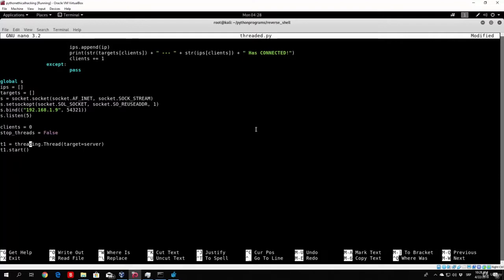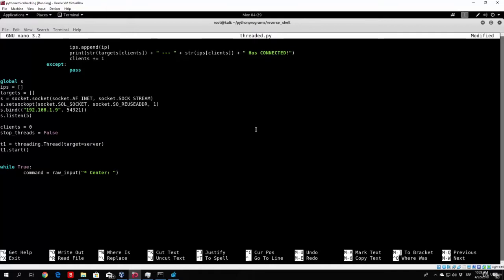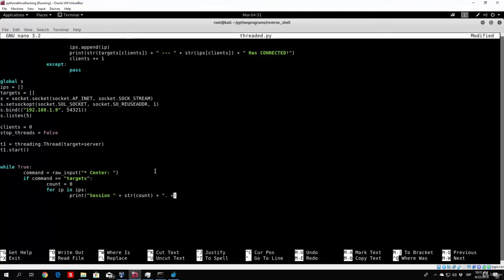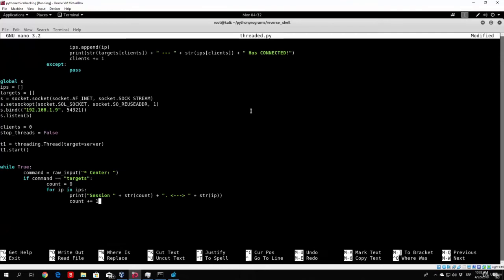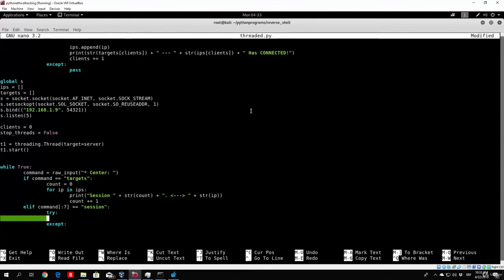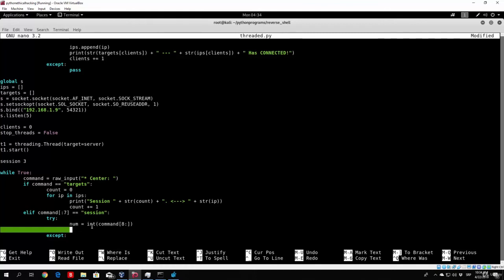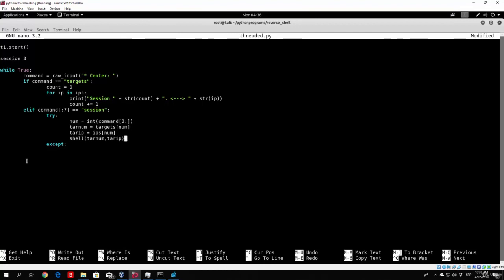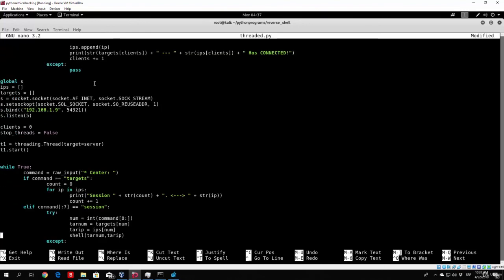3 Managing multiple sessions